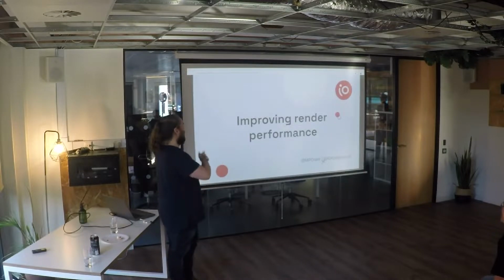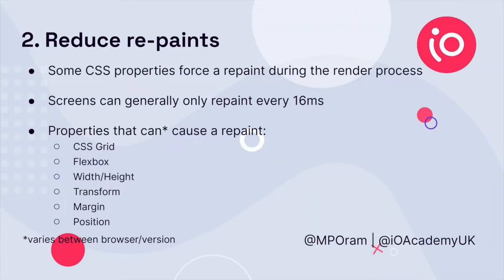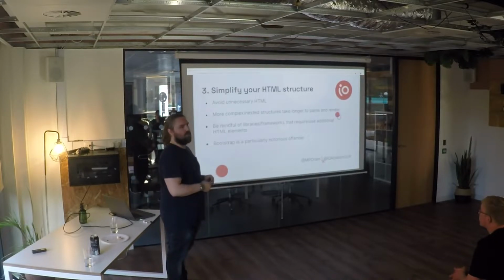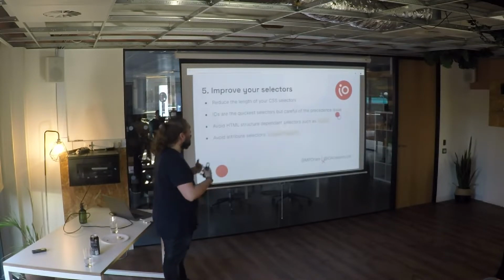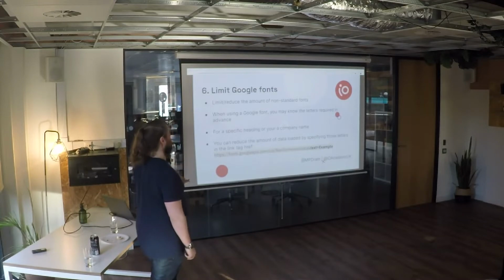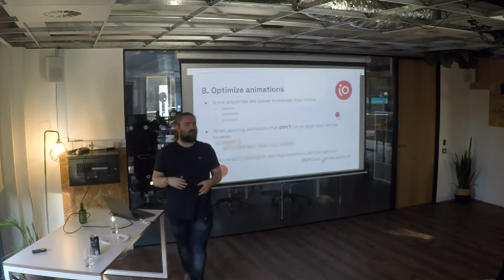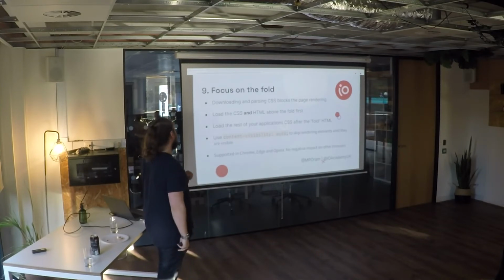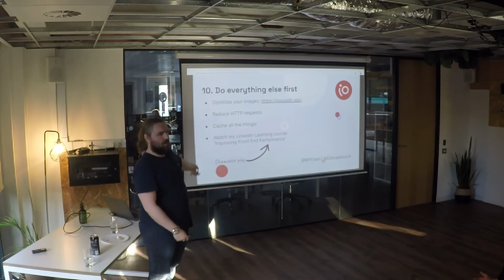Improving Render Performance - Mike Oram - PHPSW: Lightning Talks, June 2022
'Improving Render Performance', presented by Mike Oram at the PHPSW 'Lightning Talks' night in June 2022.